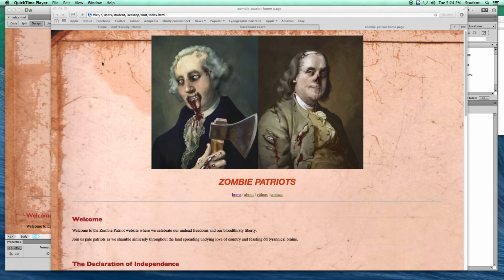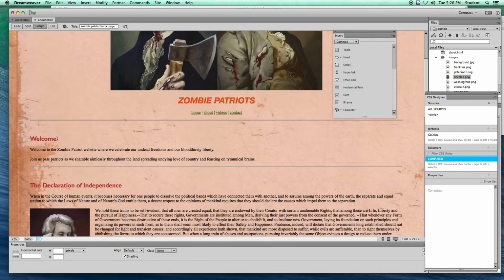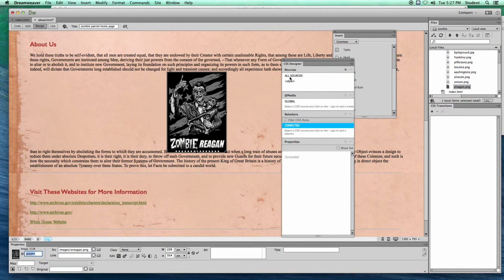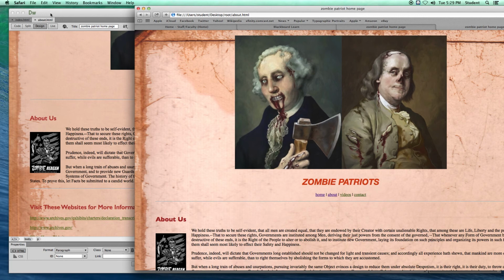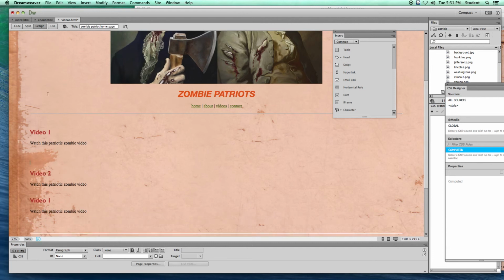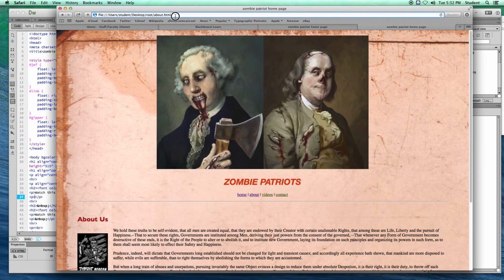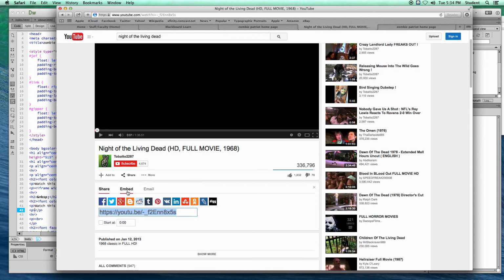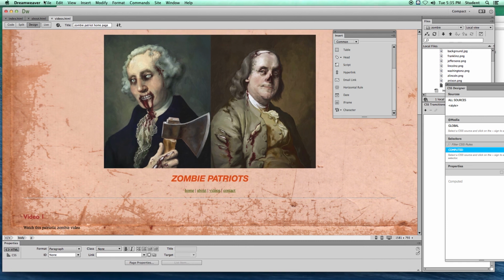project 1 video 5 abl ddg